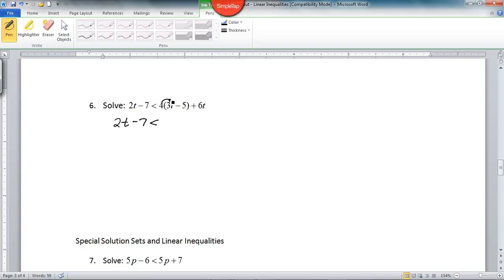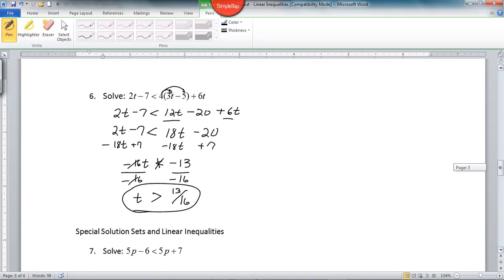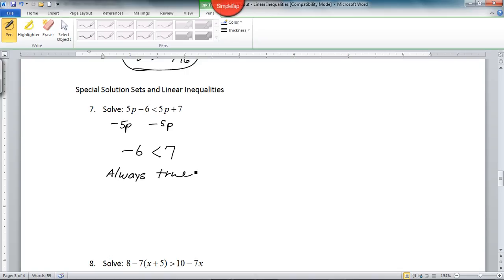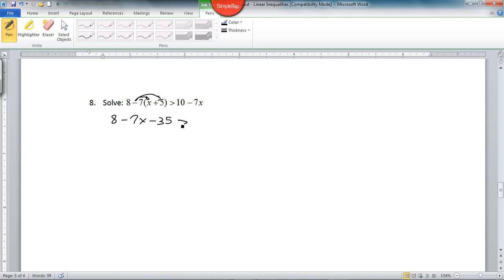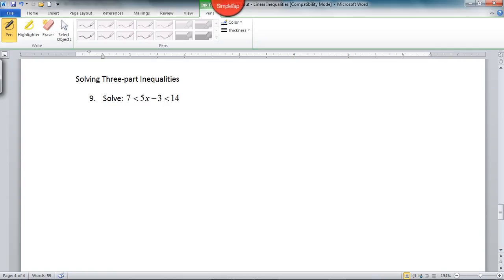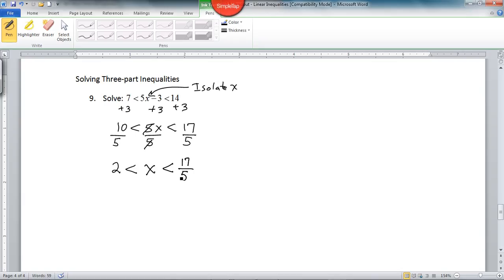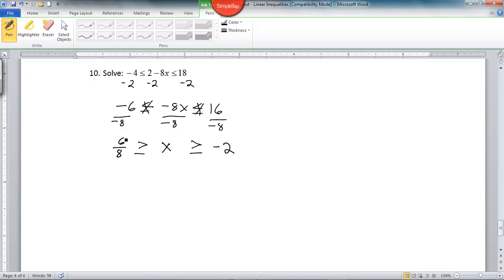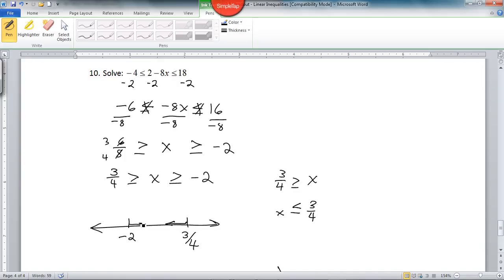103 2.5(b) More Linear Ineqs. & 3-Part Ineqs. - Towell